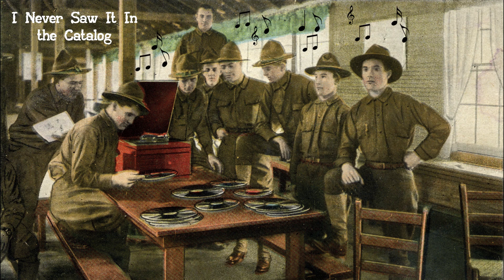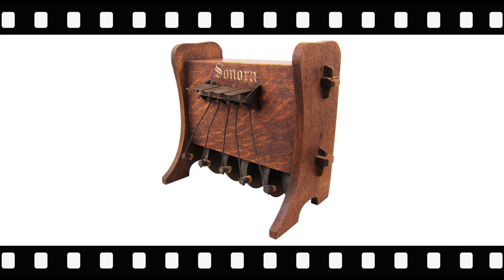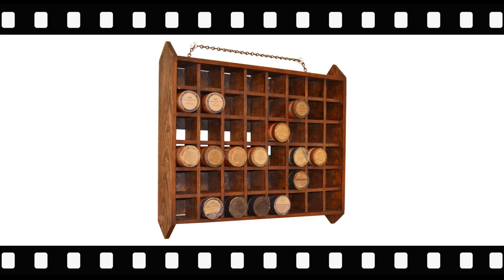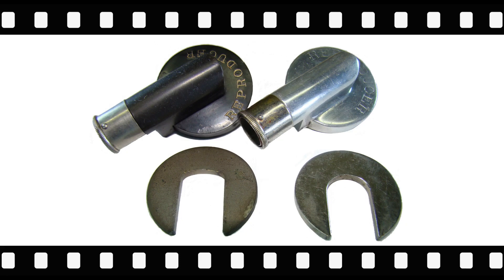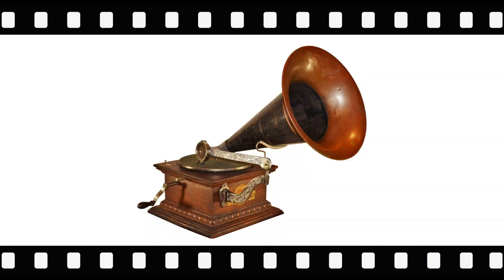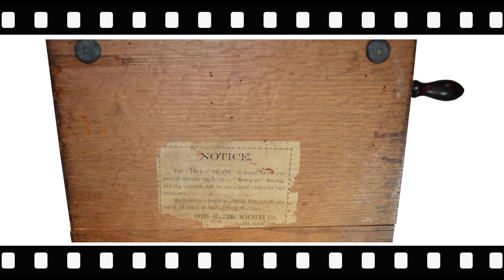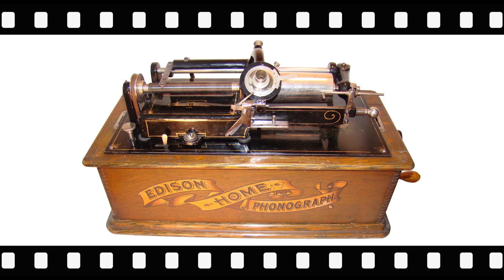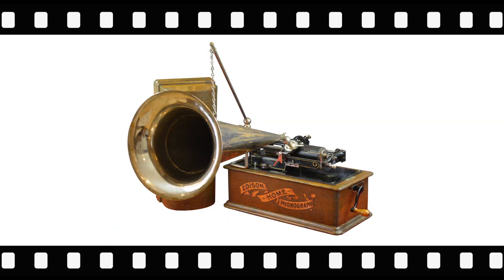I Never Saw It In the Catalog Episode 6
In this series you will enjoy video episodes of all different kinds of phonographs, accessories, record cabinets, horns, and records that have not yet been discovered in period catalogs.  Its fast paced and full of useful information for the novice and advanced collector alike.